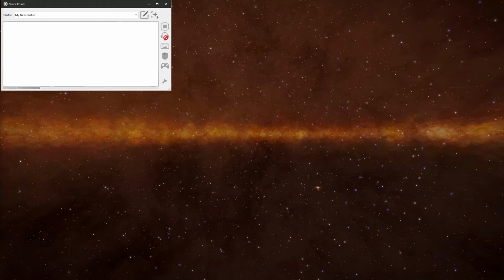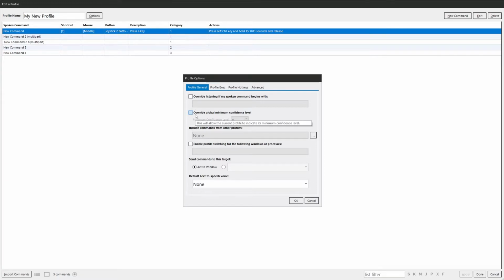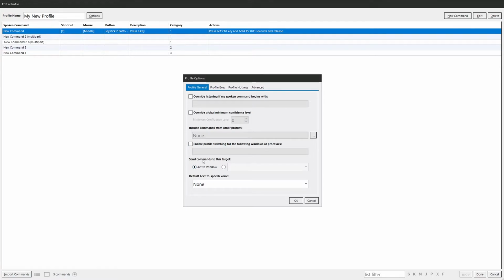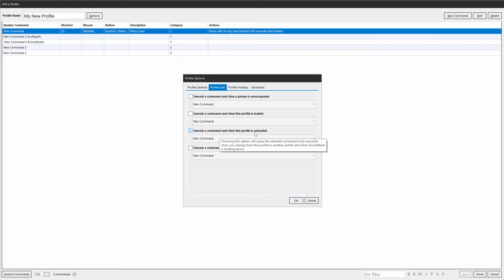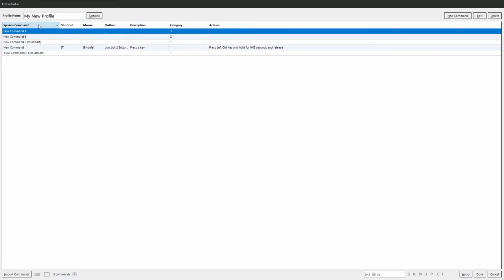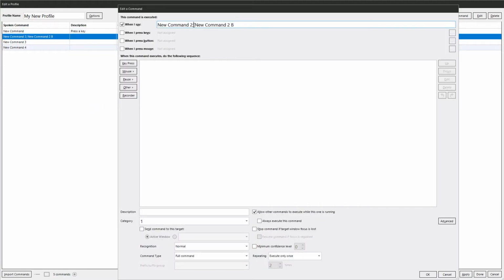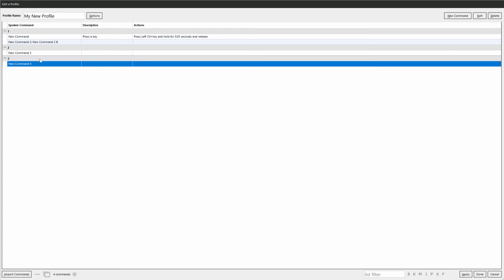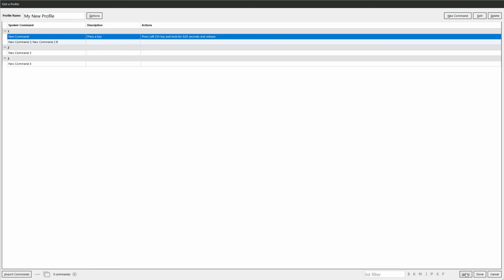The VoiceAttack Edit profile window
0:00 Intro
0:15 Profile window
0:35 Profile name
0:50 Profile options
4:36 Main profile features
09:10 Outro